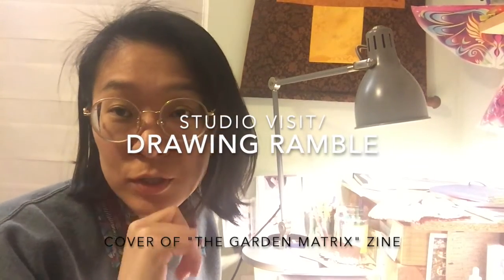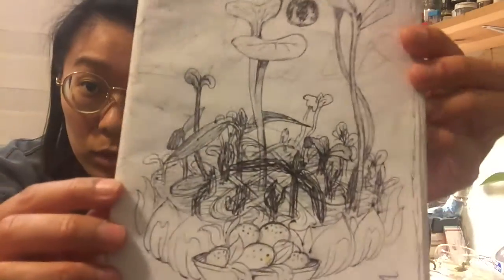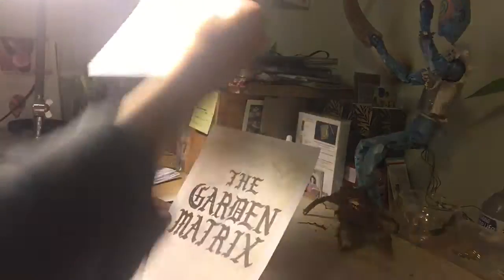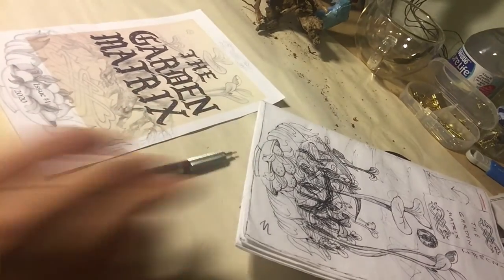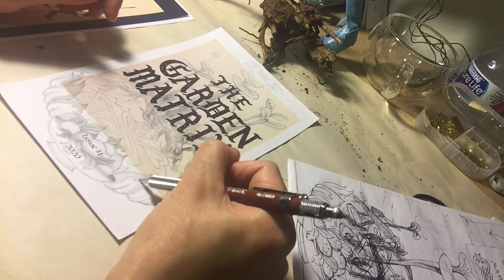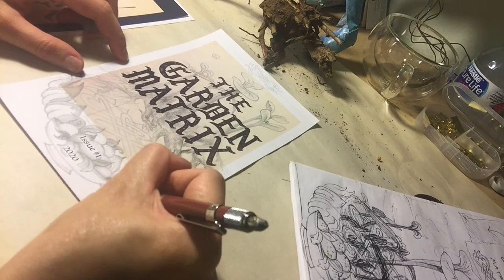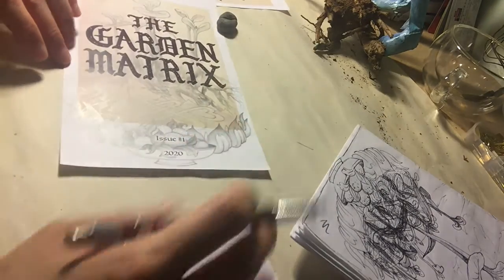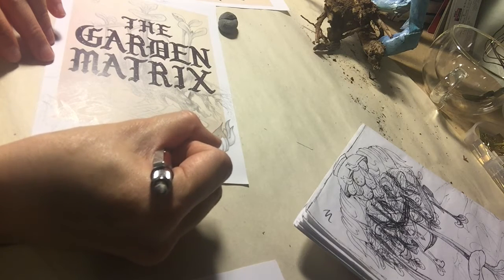Studio Visit/ Co-Drawing Session: "The Garden Matrix" (Issue #1) Cover Art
*** "THE GARDEN MATRIX" (Issue #1) zine copies, in monochrome or color, are now available for purchase on Etsy. (B&W $5, Color $14)
Etsy shop name: "Tropopause"

I start this video by describing how I started assembling the cover art for The Garden Matrix zine (printing out copies of my brother Jee-shaun's* drawn calligraphic text, then using graphite mechanical pencil to illustrate over the photocopy).
or IG: @jeeshaunwang

6:50
Around 6 minutes in, I shift into work mode and decide to "draw together" for a few minutes, but as I ramble and scribble, I sporadically trance out and mumble incoherently, losing track of time... (sorry)

17:50
Still image of the finished cover.

Not sure what this footage is good for (it's simultaneously a studio visit, a drawing lesson, and/or a co-working session)... It borders on ASMR when I sketch and mumble, but then goes back and forth with the tutorial idea...

Let me know if this is useful or valuable to you at all... Or if it's just totally confounding! hahaha. I am trying to learn and improve, I promise.

-Frog/ Rana